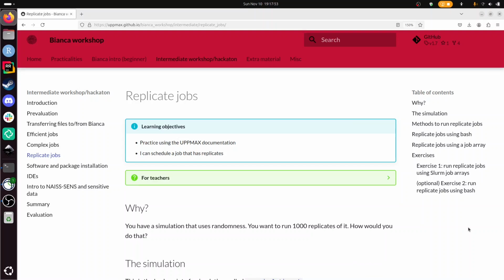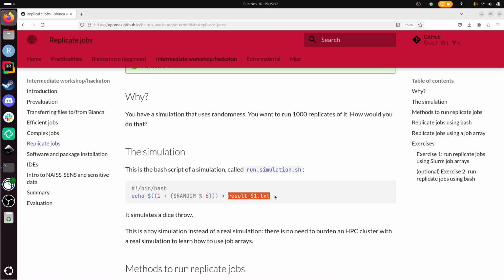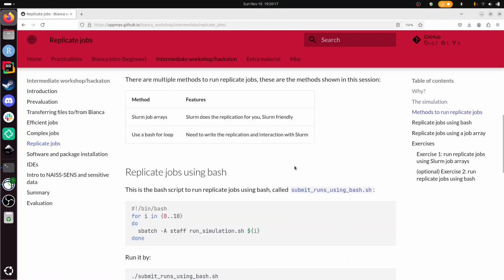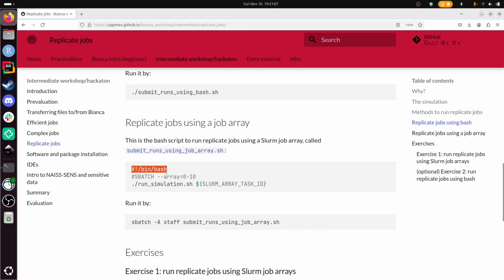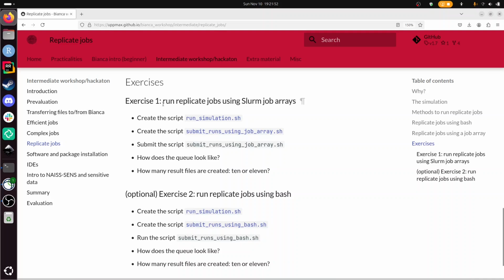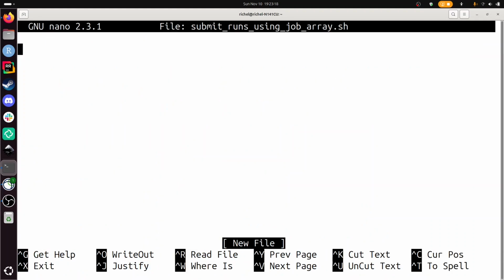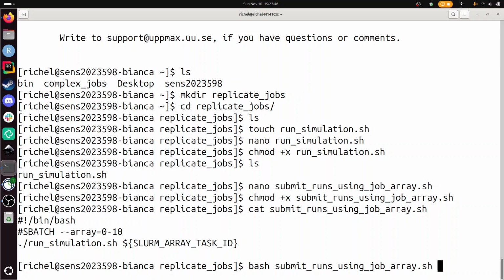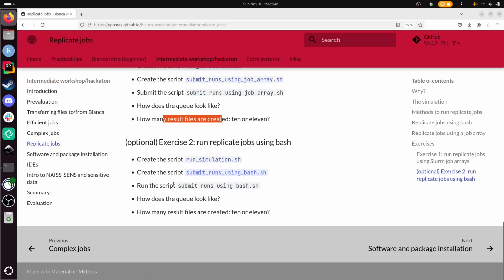Intermediate Bianca workshop: replicate jobs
This session shows how to run replicate jobs using a Slurm job array or a for loop in bash.